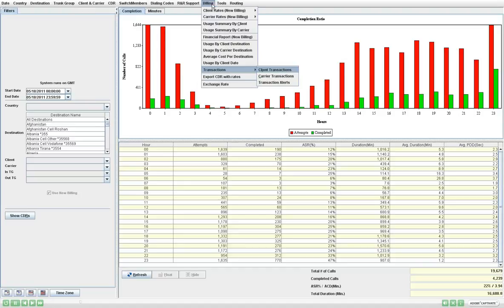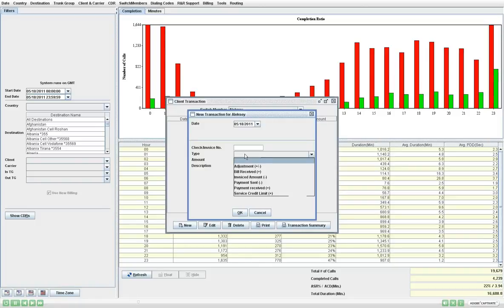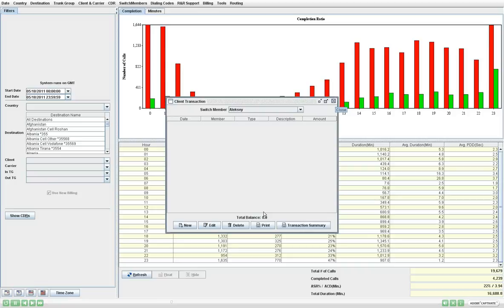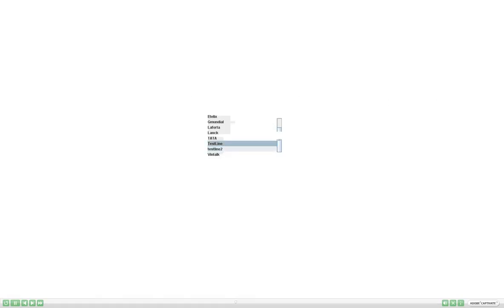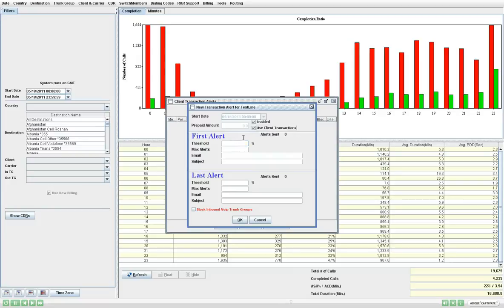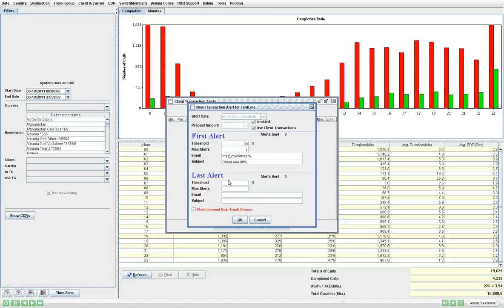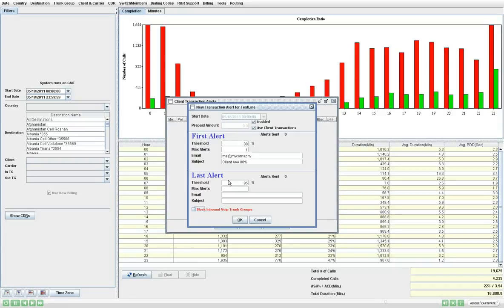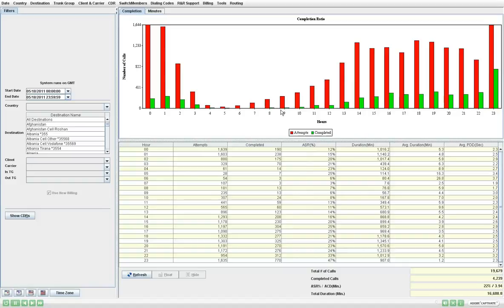Setting up Usage Alerts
Create alerts notifying of credit balance expiration or unusual volumes